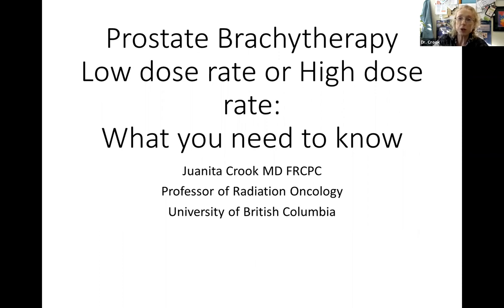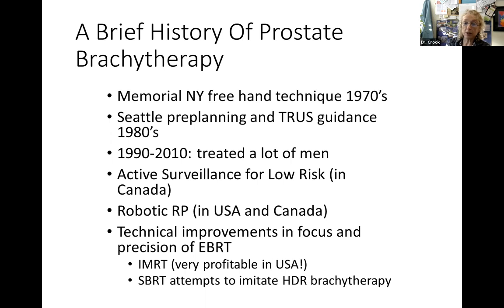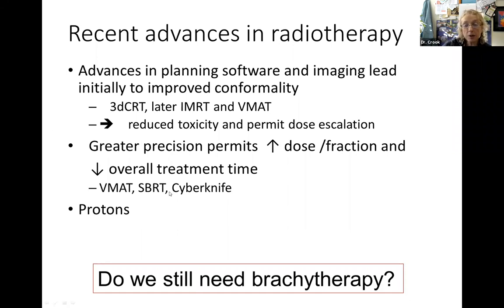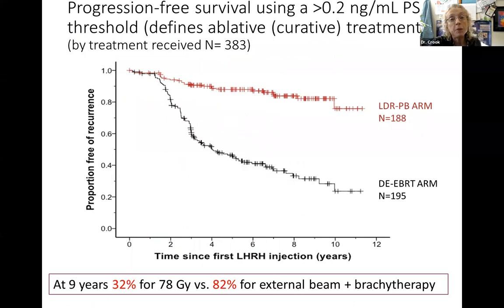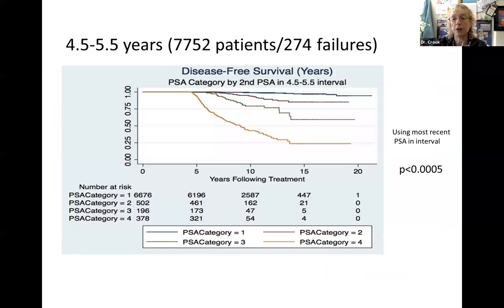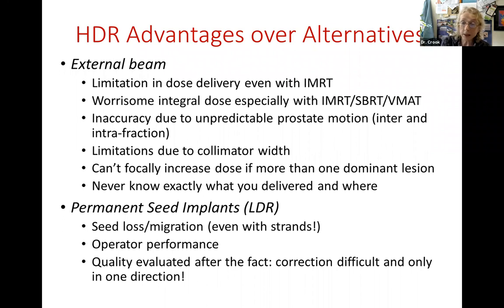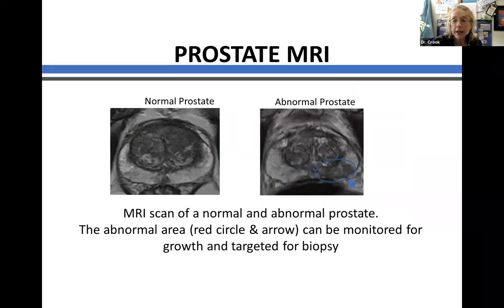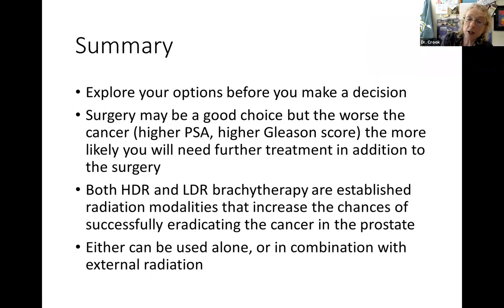Prostate Brachytherapy - Low dose rate or high dose rate: what you need to know - Dr. Juanita Crook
This video is a recording of Prostate Cancer Canada's October 2020 Nationwide Support Group meeting held over Zoom.

Dr. Juanita Crook is a radiation oncologist at the BC Cancer Agency, Sindi Ahulwalia Hawkins Centre for the Southern Interior, a pioneer in the field of brachytherapy research, and past Chair of the American Brachytherapy Society.

She is speaking here on Low Dose Rate and High Dose Rate Brachytherapy, including the pros and cons of each treatment, as well as the side effects.

For more information on Prostate Cancer Foundation Canada's (formerly Prostate Cancer Foundation BC) support groups, please

The views, information, and opinions expressed in this video are those of the individuals involved and do not necessarily reflect the official policy or position of Prostate Cancer Foundation Canada (PCFC) or its employees. PCFC is not responsible and does not verify for accuracy any of the information contained in the videos available for watching on this site. The primary purpose of these videos is to educate and inform, but these videos do not constitute, or replace, medical or other professional advice.